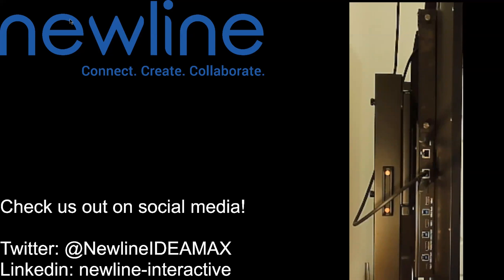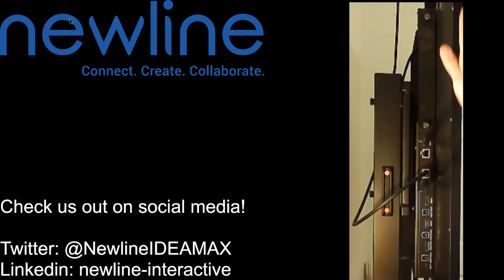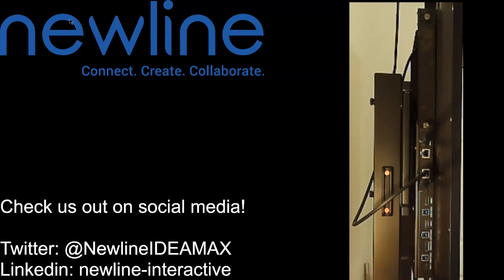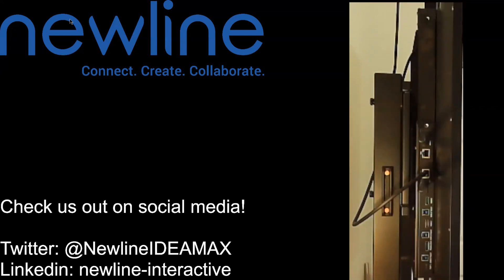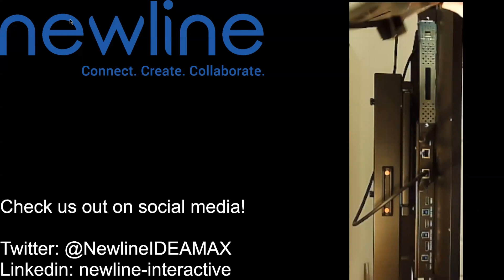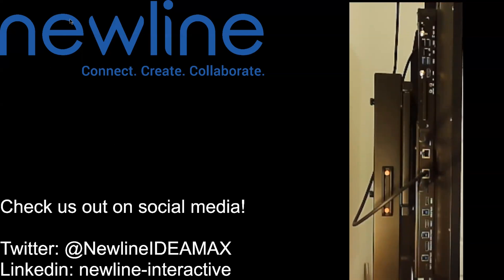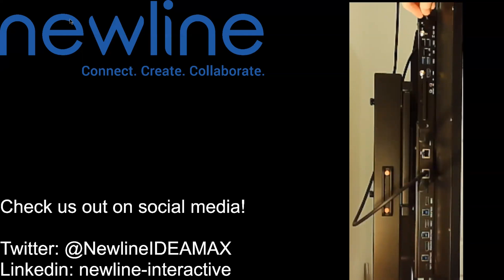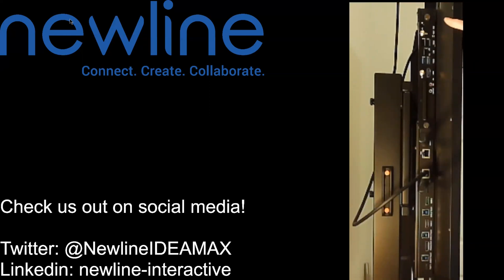Installing an OPS in your Newline Panel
Learn how to install an OPS into your Newline panel with ease!